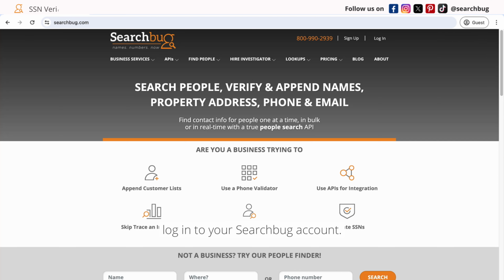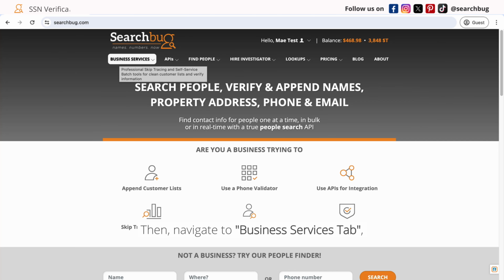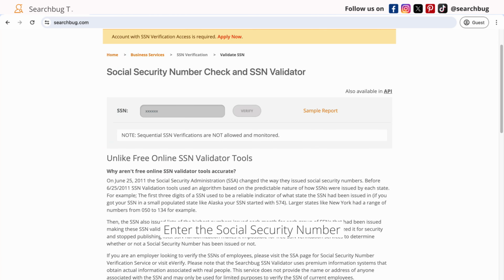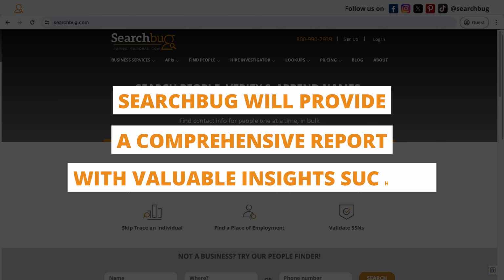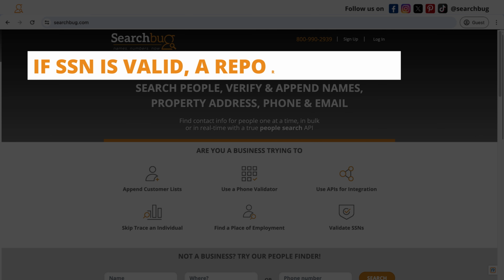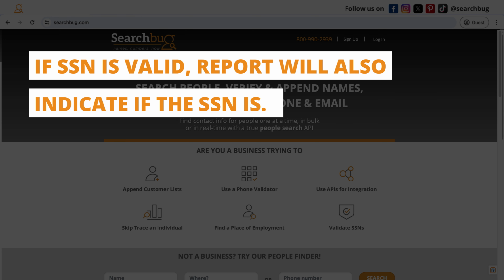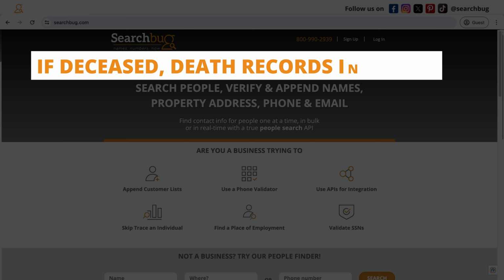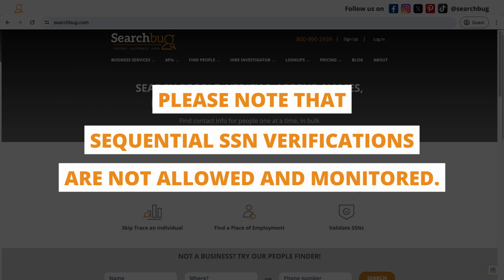How to Use Searchbug's SSN Validator | Searchbug Tutorials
Need to verify a Social Security Number for compliance, hiring, or onboarding? In this tutorial, Paul walks you through how to use the Searchbug SSN Validator — a quick and secure way to check if an SSN is valid, active, and not tied to a deceased individual.

What you'll learn:

✅ Why SSN validation matters for fraud prevention and record accuracy
✅ How to log in and access the SSN Validator
✅ What information shows in a valid SSN report
✅ Warnings about sequential checks and responsible use

📌 To access this tool, you'll need the SSN Verification Add-On.

🆓 Don't have an account? to get started.